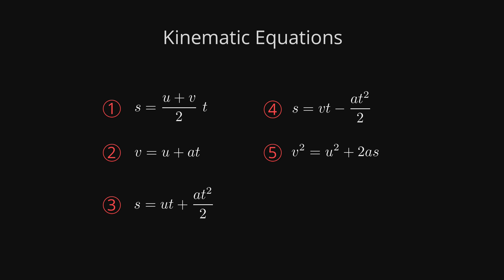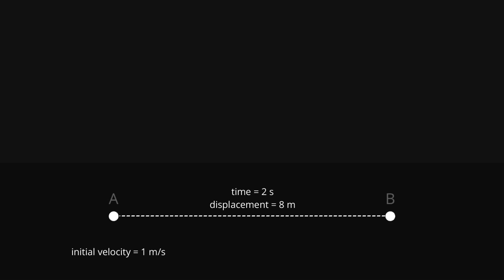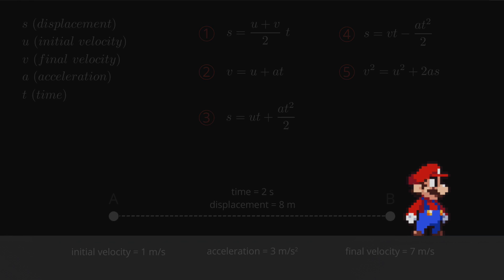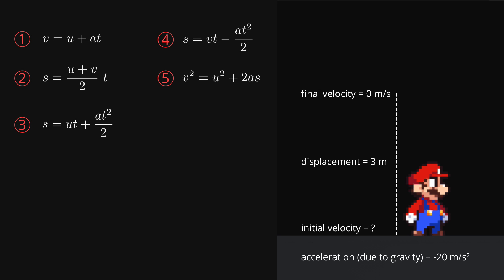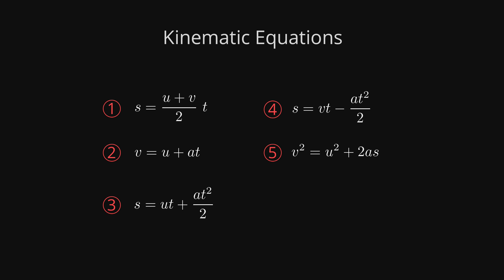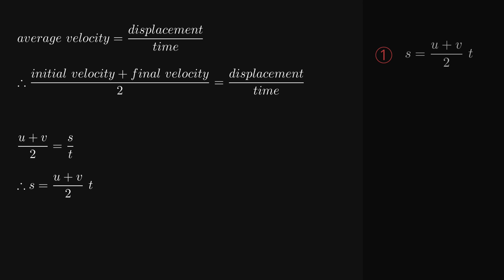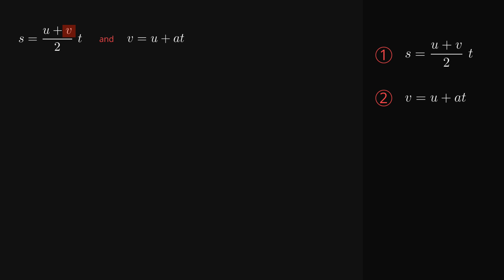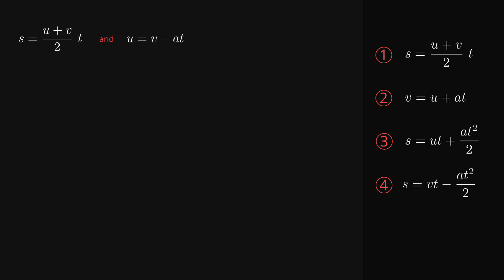Kinematic Equations (E01: introduction)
This video introduces the 5 kinematic/suvat equations, and shows an example of their usage in the context of video game development. It also covers how the equations can be derived.